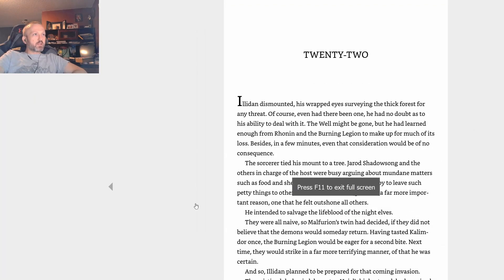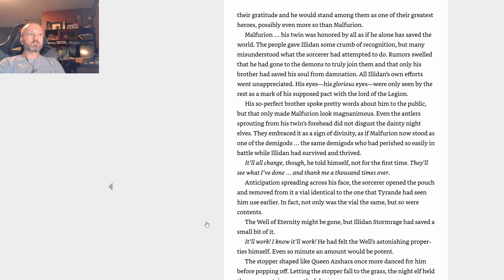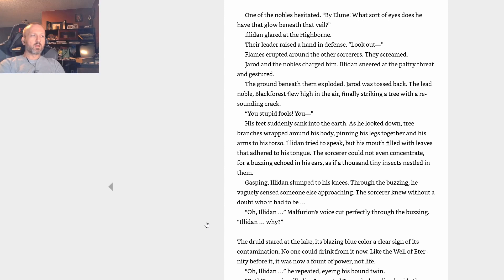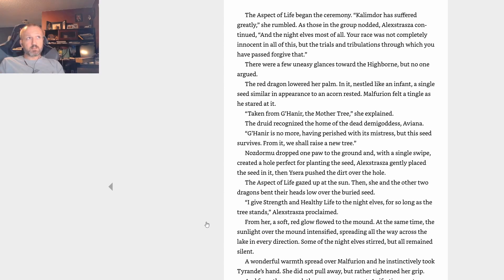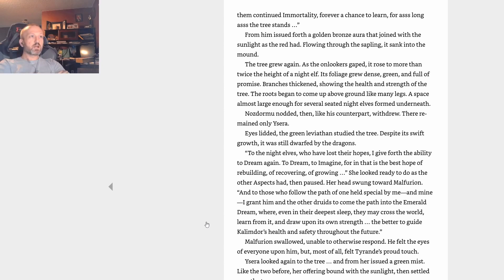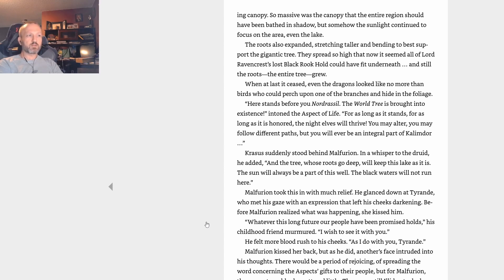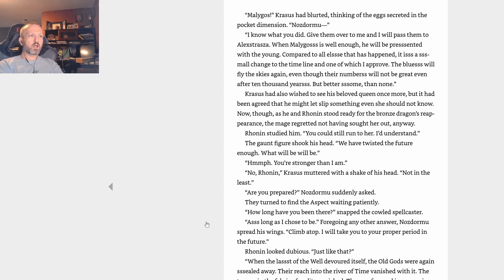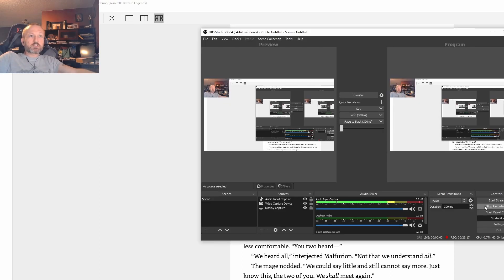Lore of Warcraft - Episode 118 - The Sundering Chapter 22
War of the Ancients Book 3 Chapter 22 on the renewal of the Night Elf race after the Sundering